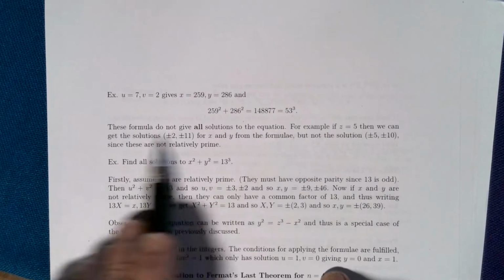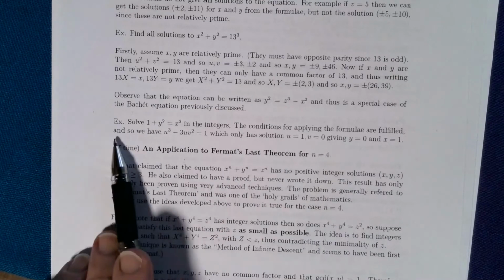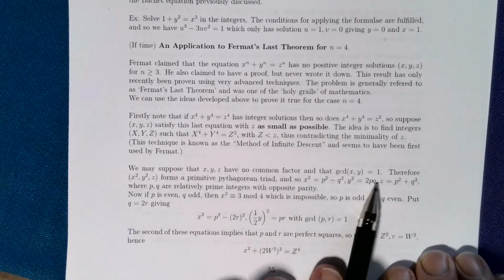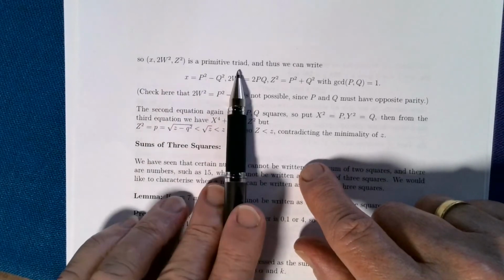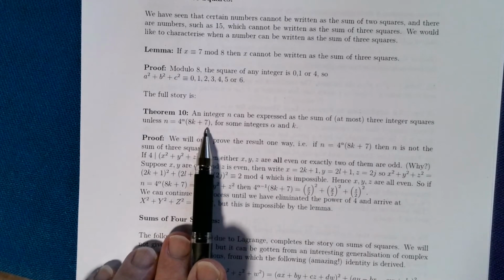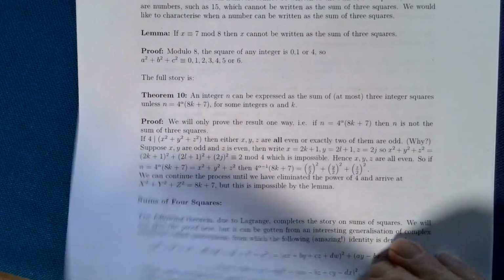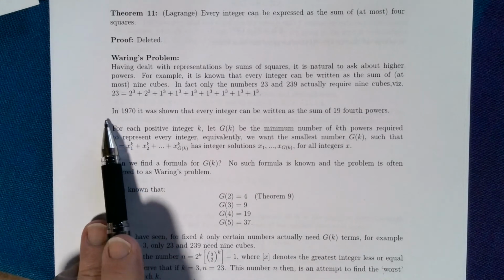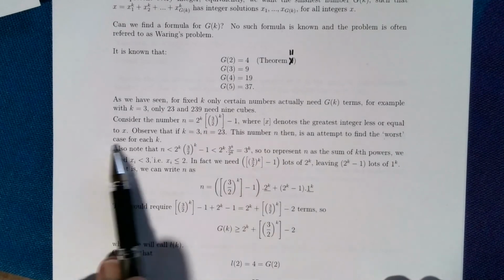Sums of Squares and Gaussian integers: Part 4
Applications to diophantine equations, the n=4 case of Fermats' Last Theorem. Sums of three and four squares and Waring's problem.